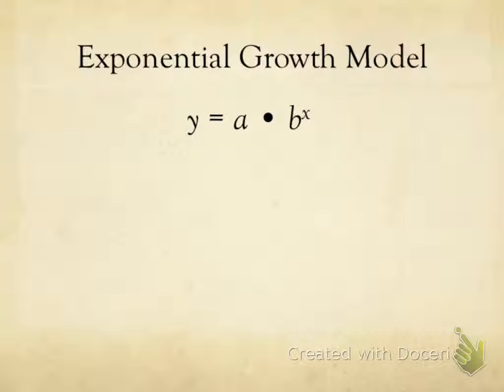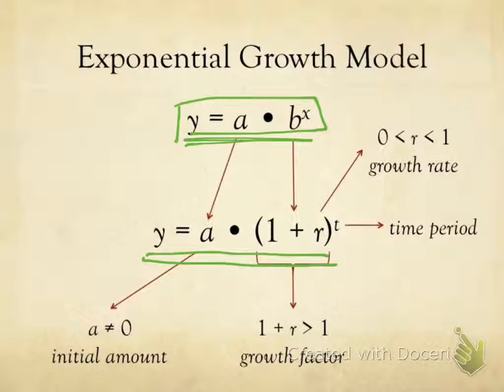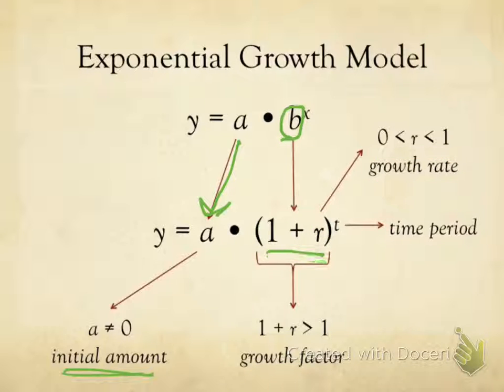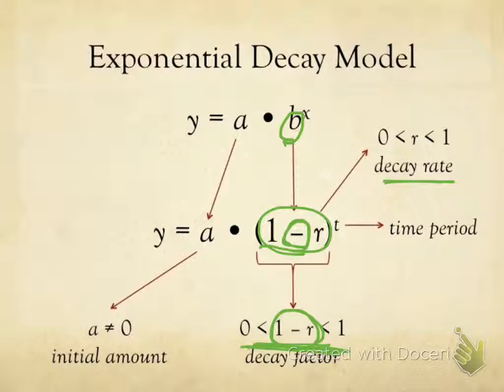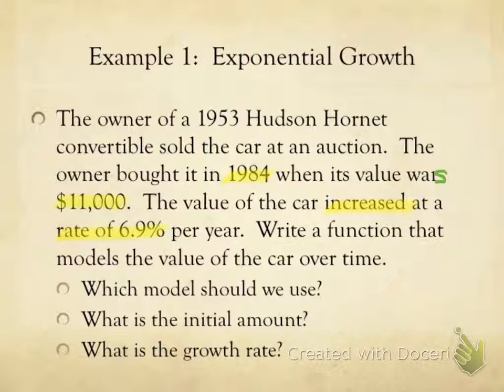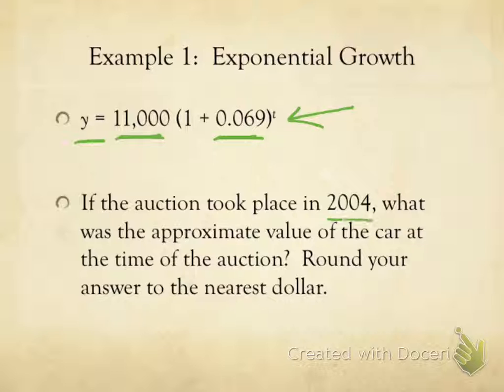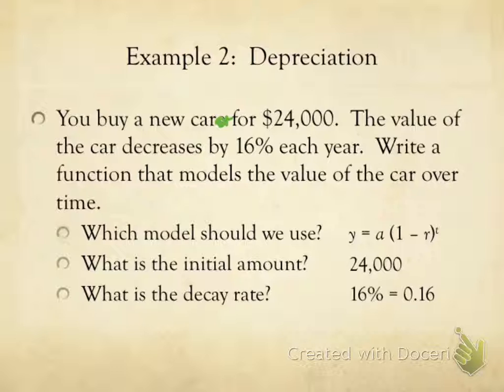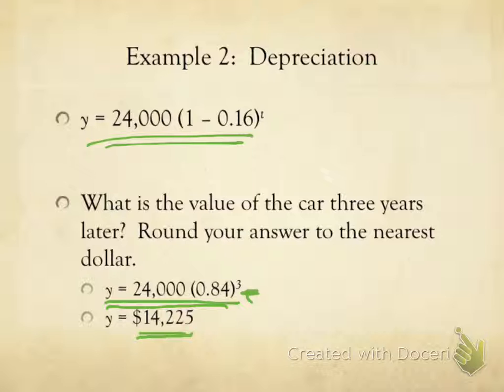4.2 Exponential Models (CISS)